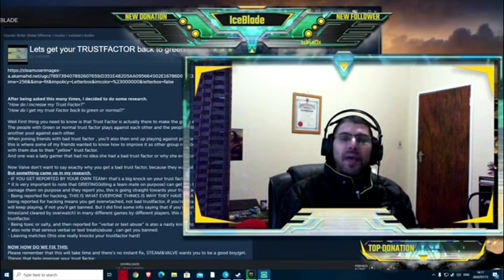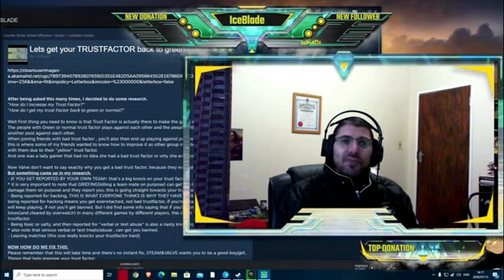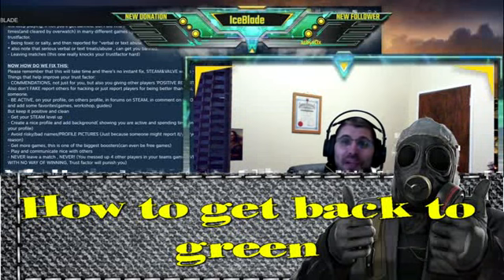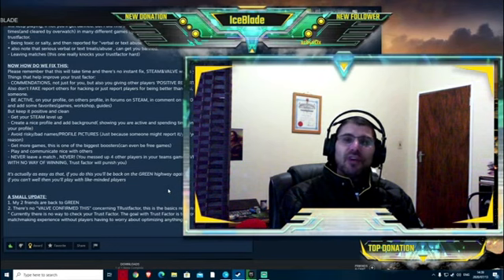Trust Factor in CS:GO. How to get your trust factor back to normal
STEAM GUIDE:
Lets get your TRUSTFACTOR back to green

HELP:
I suspect that I have a low Trust Factor because the quality of my matches is poor. What can I do about this?
If you feel like your matches are poor because of Trust Factor, feel free to send an email to the address below with the subject “Trust Factor Feedback”:

Please include a description of your experience and your Steam ID so we can investigate; this will help us improve Trust Factor matchmaking going forward.